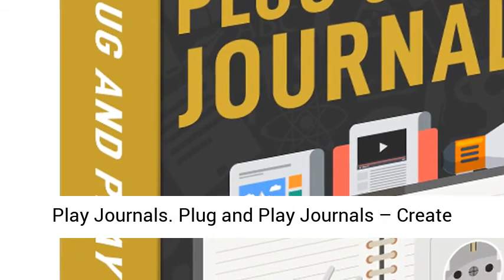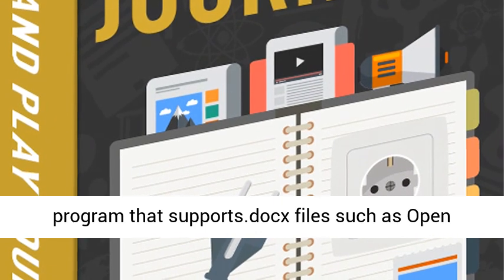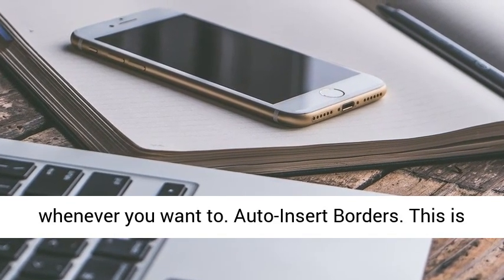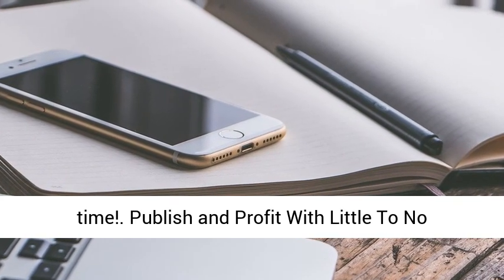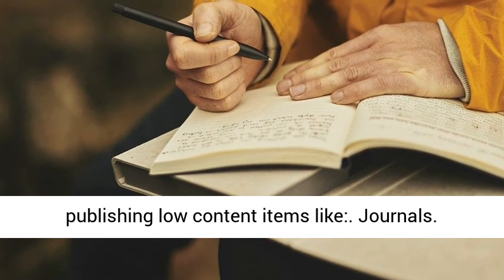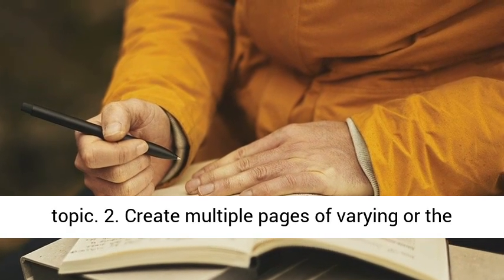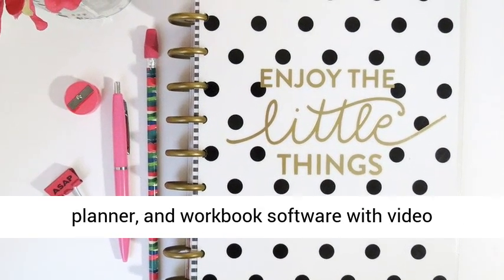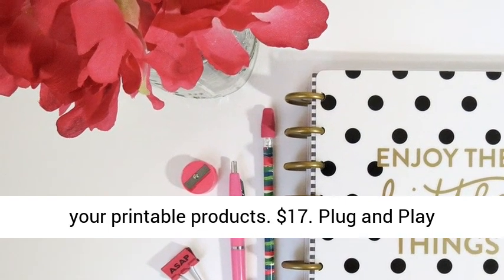Plug and Play Journals Review, Bonus From Amy Harrop - Ready-To-Publish Journals, Planners, Books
Plug and Play Journals

Amy Harrop’s Plug and Play Journals
Plug and Play Journals – Create Ready-To-Publish Journals, Planners and Other Low Content Books, In 5 Minutes or Less… gives you the power to design low content journals, planners, workbooks and more quickly and easily.
Create Content Fast
Multiple Content Exporting Options.  Export to Word format, which you can also open and edit in any program that supports .docx files such as Open Office and PowerPoint Format, which you can also open and edit in any program that supports .ppt files such as Open Office.
Bulk Upload Content. Create even faster by bulk uploading your page content. Simple upload  and create your book.
Save Projects for Later Use. Even though it only takes a few minutes to create a complete journal, you can save your work and come back and finish it whenever you want to.
Auto-Insert Borders. This is a huge time saver! Simply click and insert!
Titles and Introductions. You can create an introduction and instructions right inside the tool.
Quickstart Video Tutorials. You didn’t think we’d leave it up to you to figure out how Plug and Play Journals works did you? Just watch the training and you’ll be ready to create tons of awesome low content items in absolutely no time!
Publish and Profit With Little To No Writing Needed…
Are you a new publisher wondering how to start raking in the royalties you hear people over and over talk about making? Or are you a publisher struggling to see the results you want?
It doesn’t matter which category you fall in, what if I told you there was a way to profitable publishing… and that it requires little to no writing?
Because there is!
It’s publishing low content items like:
Journals
Workbooks
Planners
The problem? Creating these items from scratch could take you hours! Not to mention… it’s a bit boring and tedious too!
But now, you can do it in about 5 minutes or less!
How?
With Debbie Drum & Amy Harrop’s brand new Plug & Play Journals Software!
The process is simple:
1. Decide your topic.
2. Create multiple pages of varying or the same text.
3. Add a border to each page.
4. Insert your front & back matter.
5. Publish & profit!
Plug and Play Journals is an intuitive, cloud-based software that allows you to design and publish low content journals, planners, workbooks in about five minutes or less!
Watch a demo video to see how it works below:
Plug and Play Journals Upgrade Offers (OTOs)
Cloud-based journal, planner, and workbook software with video training, additional fonts, and more
UPSELL #1
LOW CONTENT LIVE
In-depth training to help buyers plan and market their journals and planners.
$37
UPSELL #2
PLUG AND PLAY JOURNALS DEVELOPER’S LICENSE
Gives your buyers the right to use Plug and Play Journals on all their client projects!
$47
UPSELL #3
GRAPHICS PACK